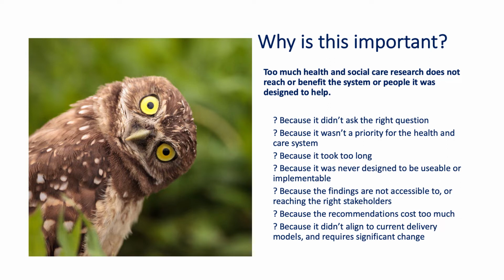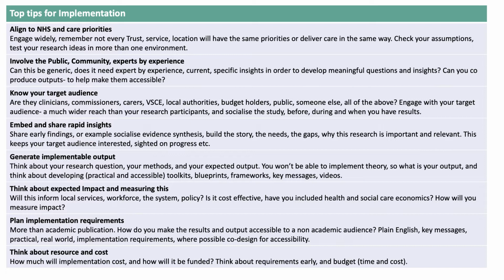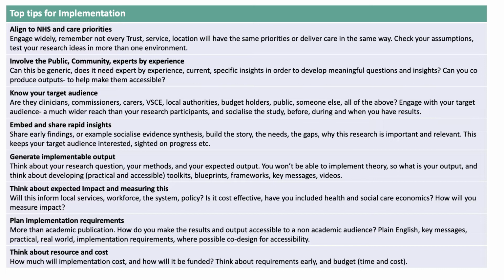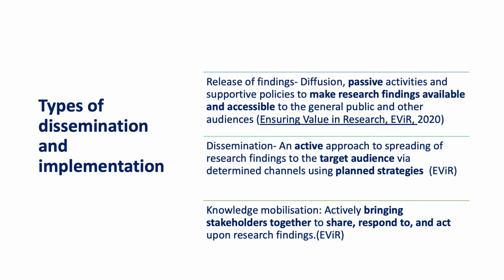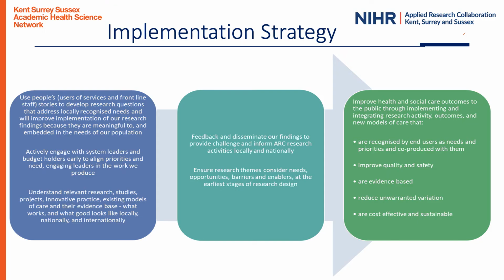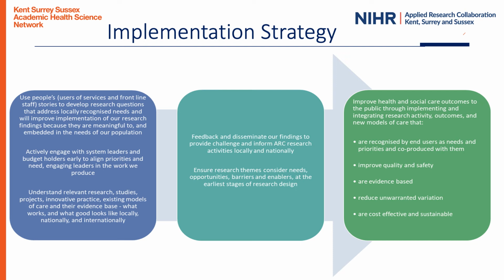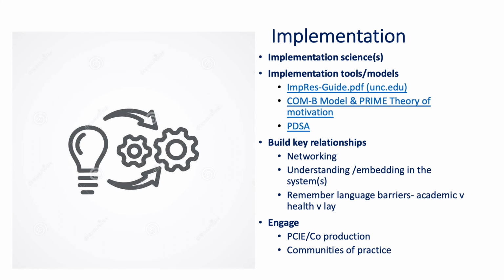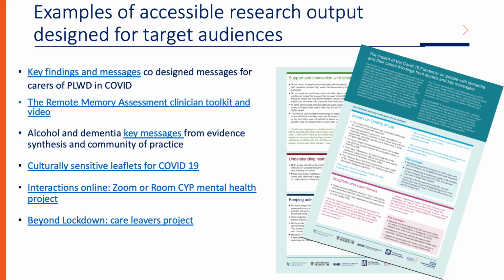Top tips for implementation and impact in health and social care research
Recorded as part of ARC KSS Research Week 2022, Kath Sykes, one of ARC KSS's Implementation Managers provides top tips for implementation and impact in health and social care research.